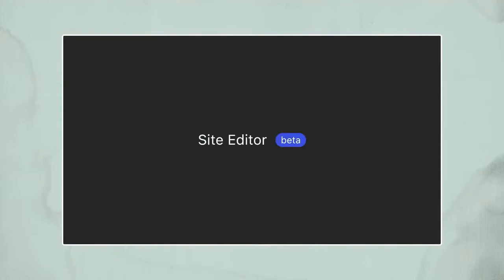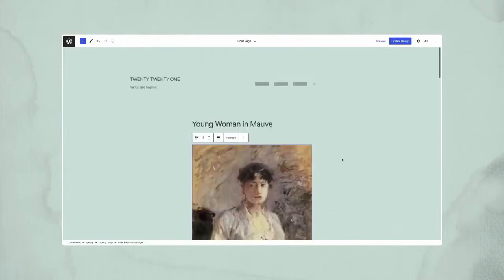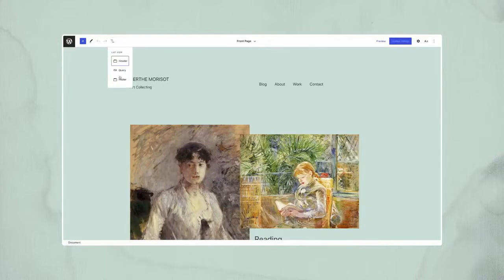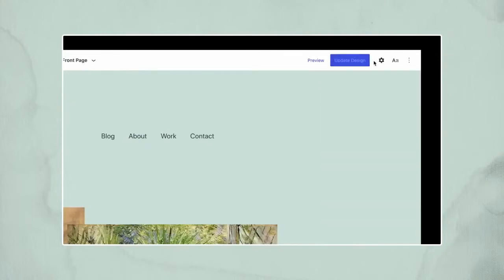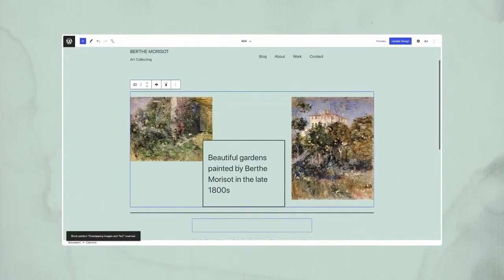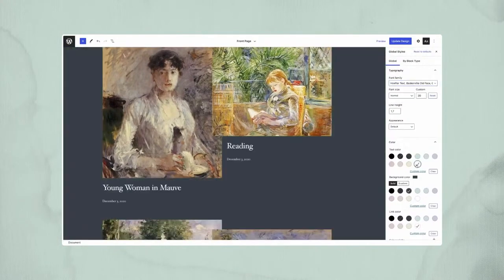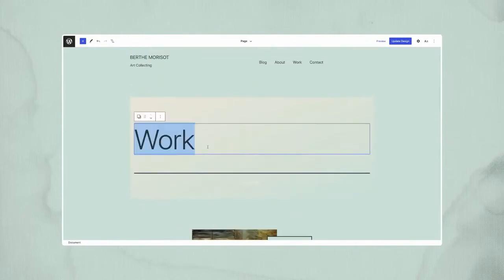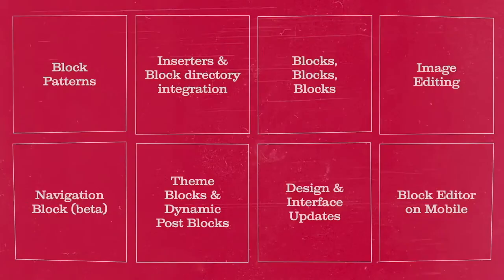Demo Site Editor - working with blocks to assemble your site in WordPress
This is an excerpt. The full video of State of the Word 2020 is available

During State of the Word 2020, Joan Asmussen gave a 3-minute demo of the beta-version of the Site Editor that will come to WordPress as part of the Full-Site Editing experience in 2021. Blog post, transcript and links to more information are available on the Gutenberg Times